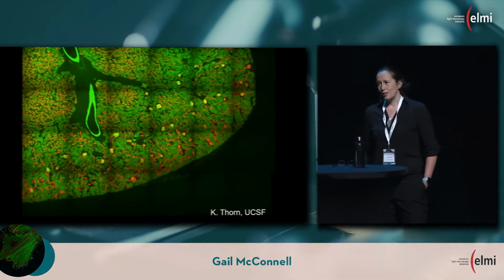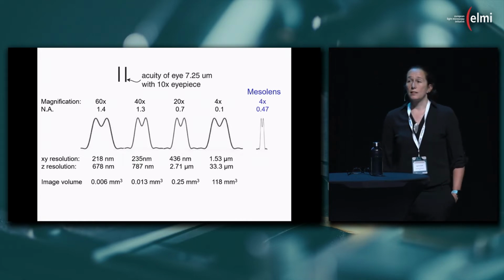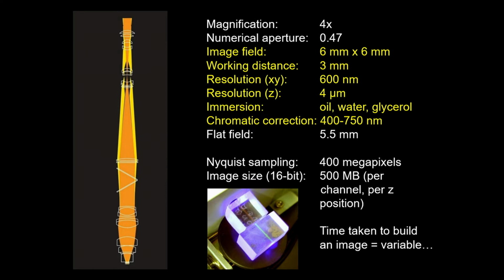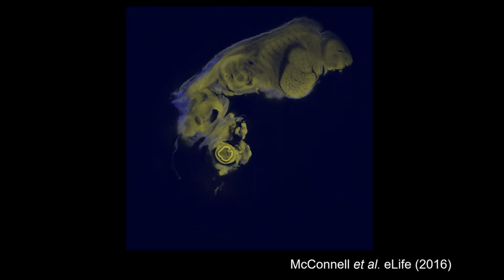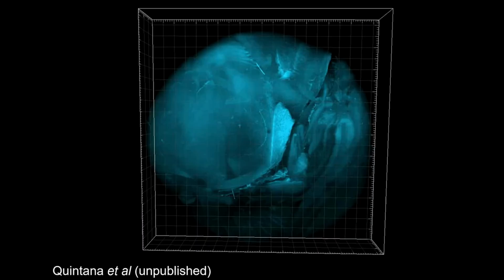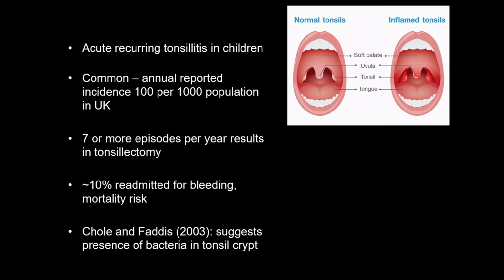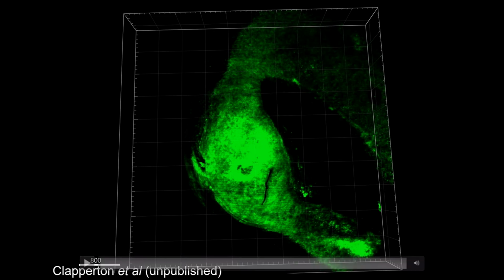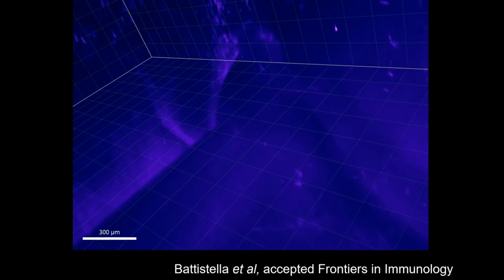Gail McConnell, “New developments and applications in mesoscale imaging with the Mesolens”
Talk given by Gail McConnell during ELMI2022 entitled ”New developments and applications in mesoscale imaging with the Mesolens”.

Gail McConnell is Professor of Biophotonics at the Department of Physics at the University of Strathclyde, Glasgow, UK. Following a first degree in Laser Physics and Optoelectronics (1998) and PhD in Physics from the University of Strathclyde (2002), she obtained a Personal Research Fellowship from the Royal Society of Edinburgh (2003) and a Research Councils UK Academic Fellowship (2005), securing a readership in 2008 and Chair in 2012. The work in Gail’s group involves the design, development and application of linear and nonlinear optical instrumentation for biomedical imaging, from the nanoscale to the whole organism. She is a Fellow of the Royal Society of Edinburgh, a Fellow of the Institute of Physics, and a Fellow of the Royal Microscopical Society, where she is the current Chair of the Light Microscopy Committee.

ELMI2022 was held in Turku (Finland) in June 2022 and organised by Turku Bioimaging.